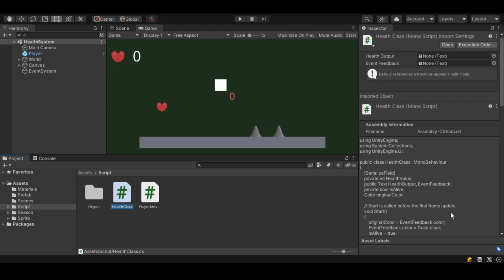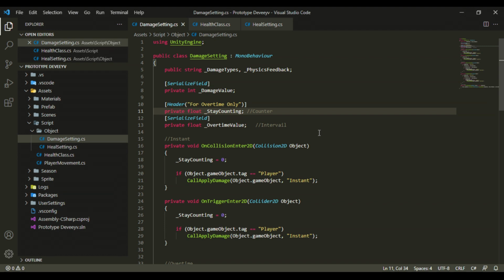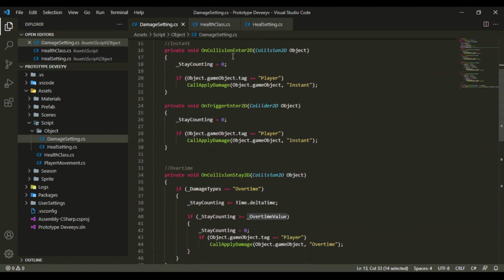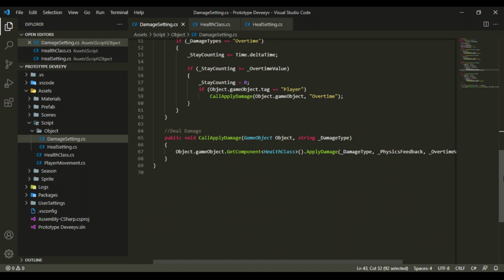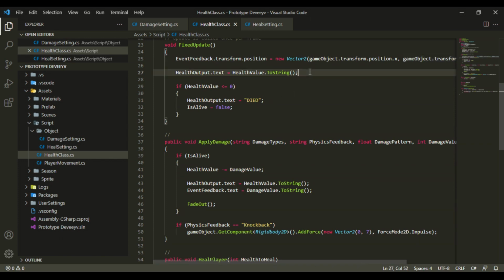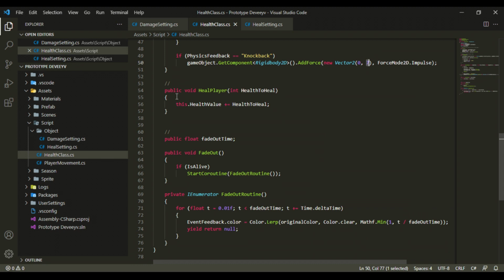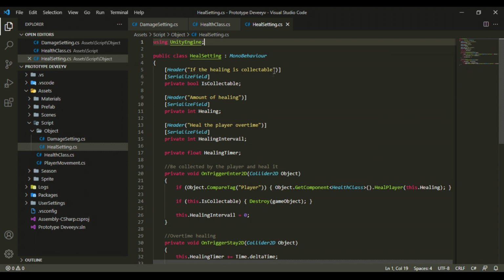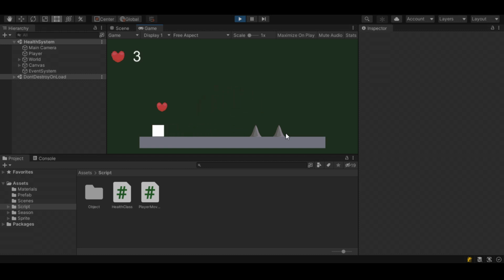Basic Health System [2/2] Unity LearnLog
He-he, Hello everybody 😎👍

In this second part of the health system in Unity 2D project, i showed it the steps i have taken. Remebering: I need to set my development patterns, so it's kind of messy.
The scripts are: DamageController, HealthController and HealingController, in order. If you have a suggestion, please, comment. Thank you 🤓

Send a message to your family 😊❤

[Reference 🤓 📃]
Fade out Unity UI text

[Gif 🤔 🎞]
Cat Dancing Led Light Rainbow GIF